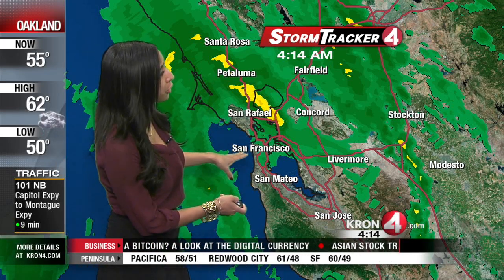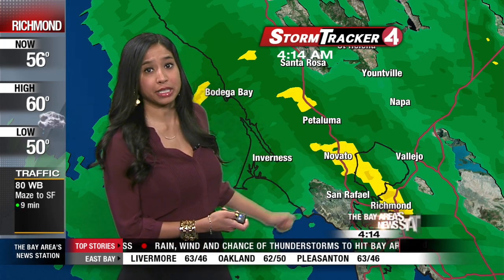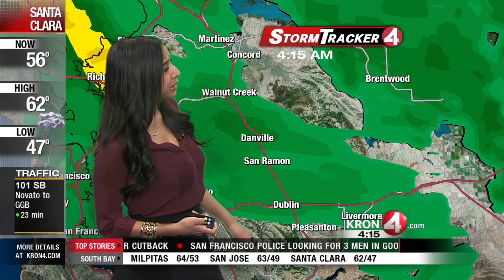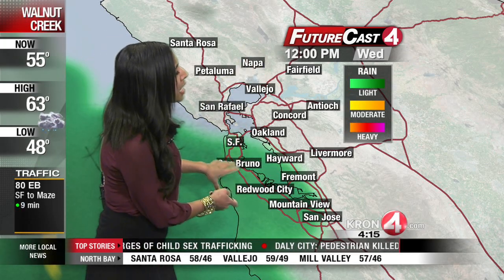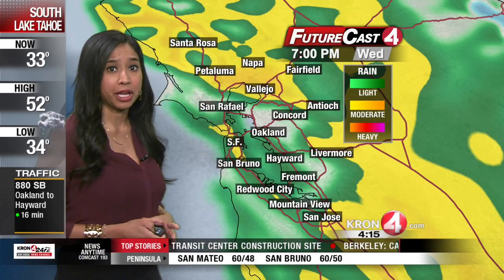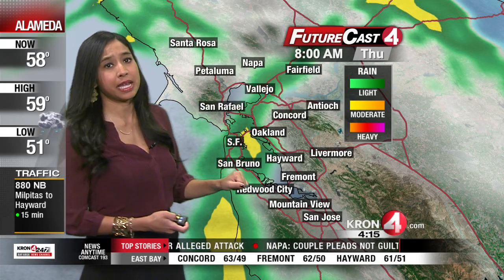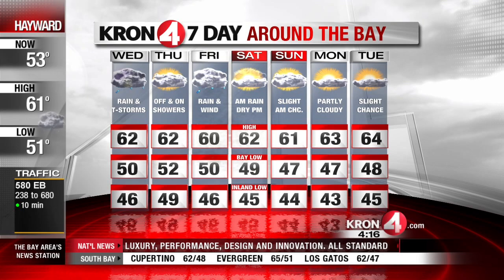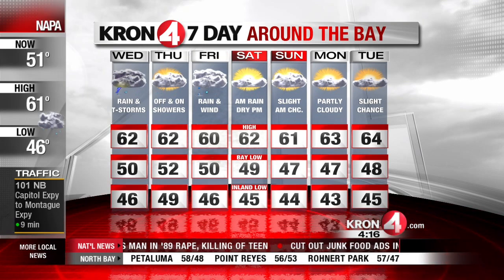Wednesday February 26 Morning Weather Forecast